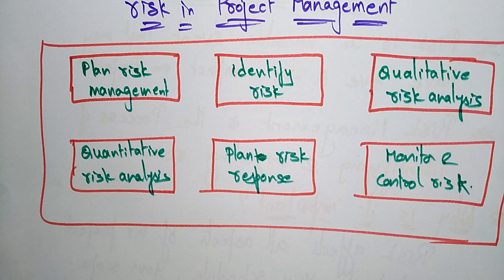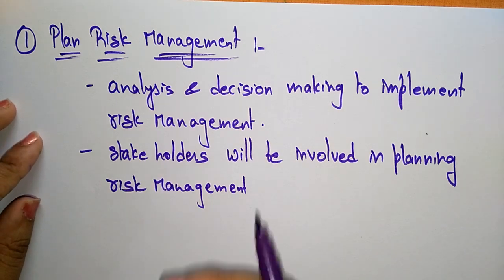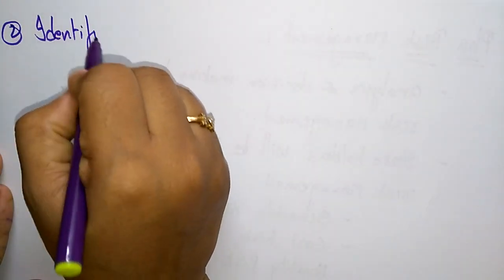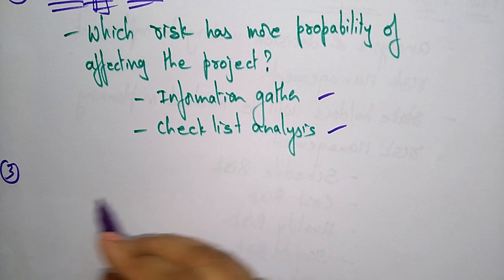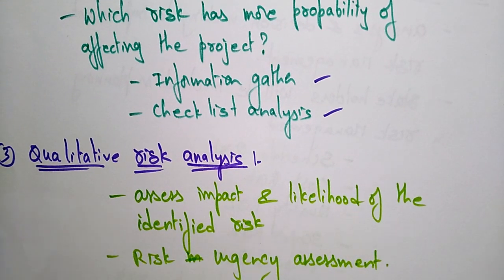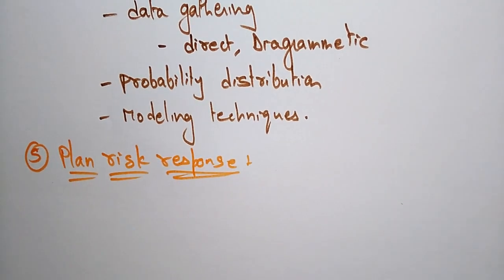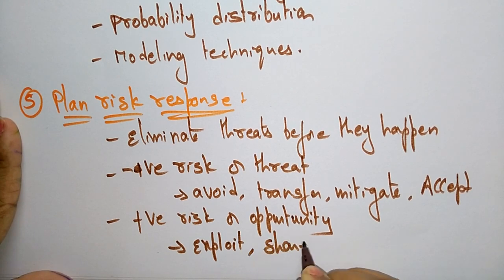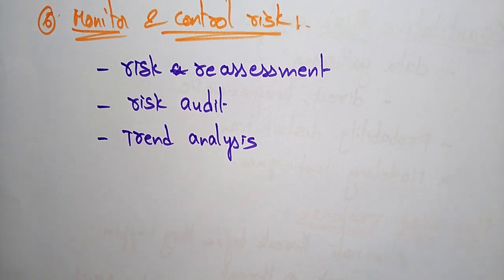Risks in Project management | Software Engineering | SE | Lec-38 | Bhanu Priya